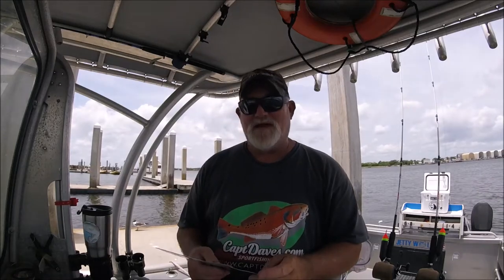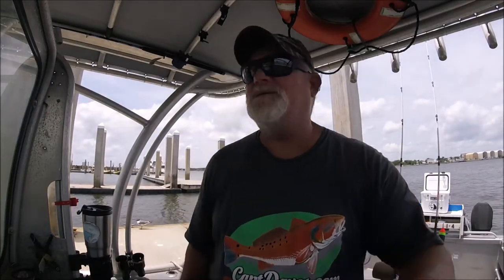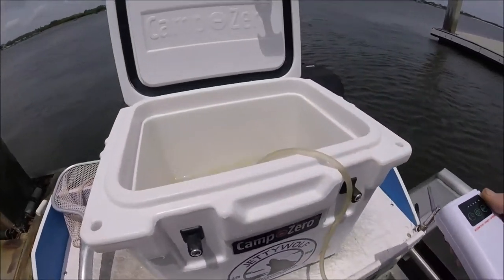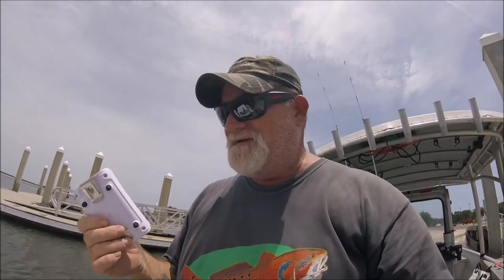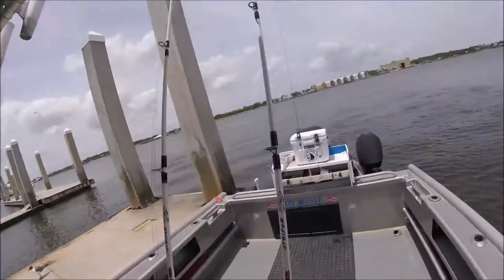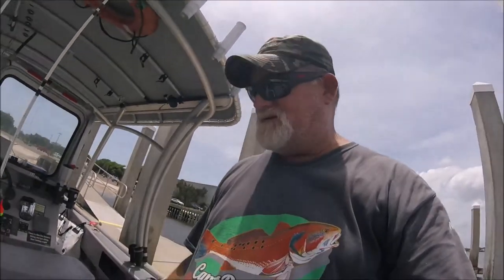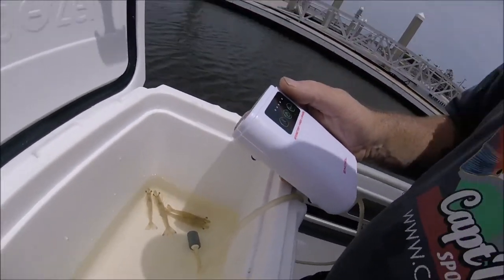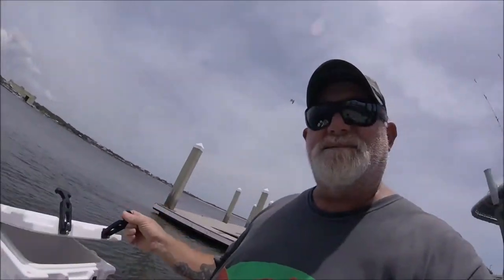ENGEL ''RECHARGEABLE'' BUBBLER, wow factor❗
"JETTYWOLF LIVE, at the dock"  5/23/2022
-a Bubbler for the 21st Century. worthy of being on the Jetty🐺Wolf!

📌FIND THIS ENGEL BUBBLER AND MORE REVIEWED ITEMS HERE:
MY, AMAZON ''TOOLS OF THE TRADE PAGE''
***support future fishing, knife, boating, gear, reviews by shopping here.***

-all about the JETTY🐺LIFESTYLE
FISHING R&D -  visit Sunny🌞 Jacksonville, Florida USA
TACKLE - Light tackle/Coastal/jigging/float-rig fishing/bottom fishing
KNIVES - Dexter Russell, Cold Steel,  Buck, & Wicked Edge Sharpening system
REELS - Daiwa / Shimano / Jigging Master
RODS - Shakespeare Ugly Stik, Daiwa, STAR rods
BOATS - Welded Plate Alloy only!!
OUTBOARDS - D.I.Y.  Suzuki outboards maintenance
COOLERS - Icey-tek & Camp-Zero
LURE TALK - Saltwater only
VLOGS/FISHIN TALES - fishin stories from a LONG-TIME fishing guide
BARGAIN HUNTING -Tackle, knives, accessories, EBAY hunting